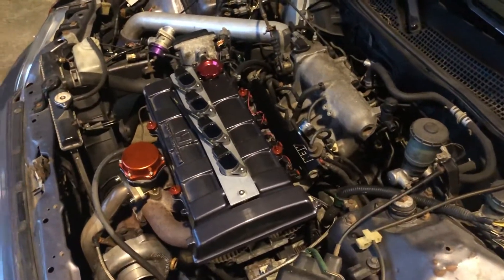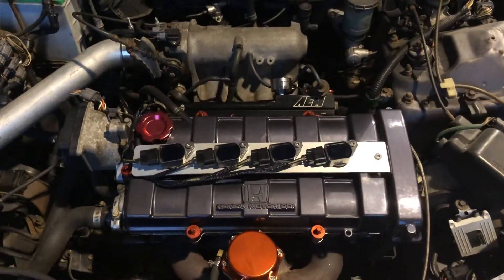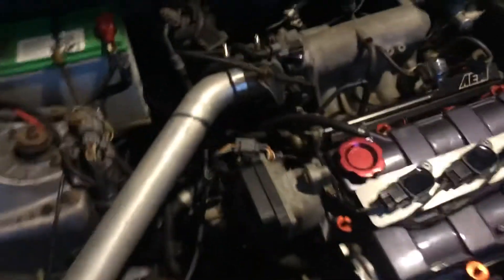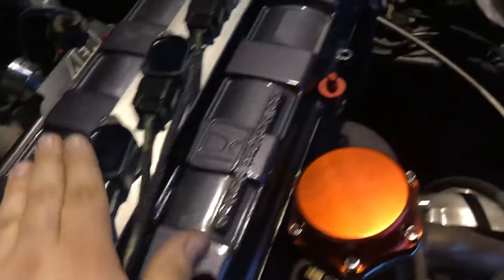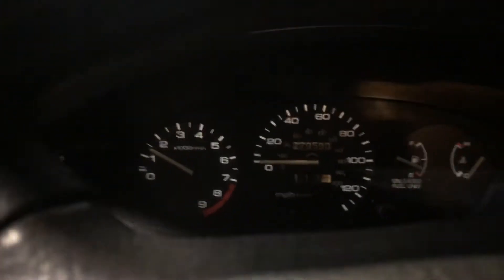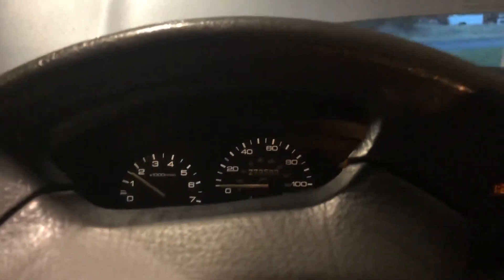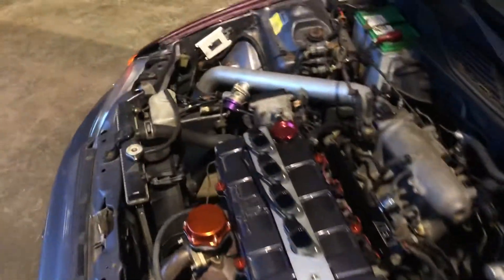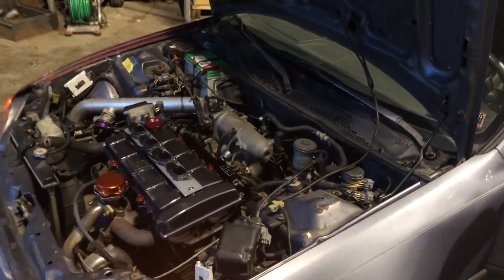Honda b18b coil on plug conversion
1995 honda civic eg with a b18b swap and gsr trans. Did a Coil on plug setup from hiboost. Worked flawlessly! And car ran better then before! I will never run another bseries with a distributor again!